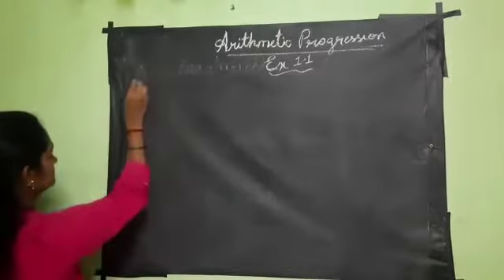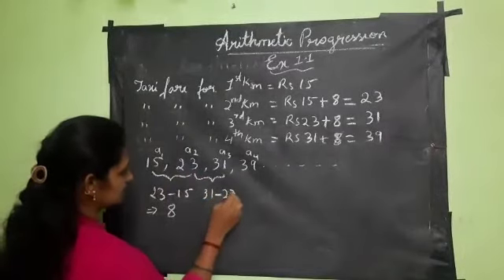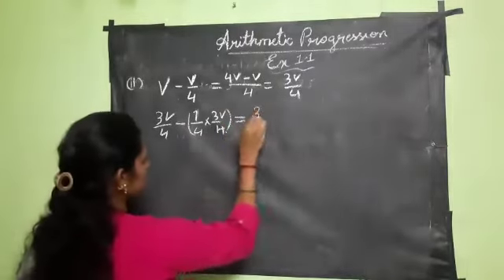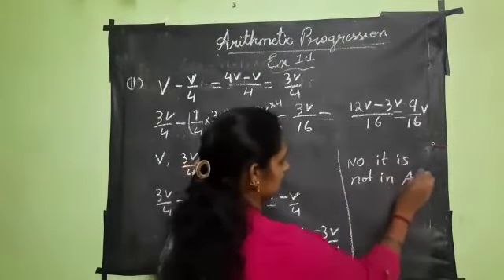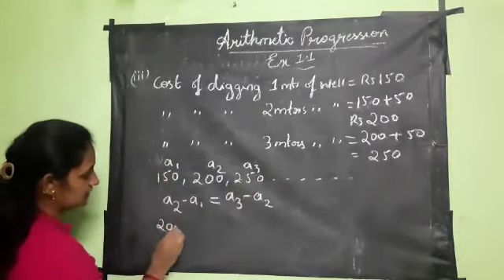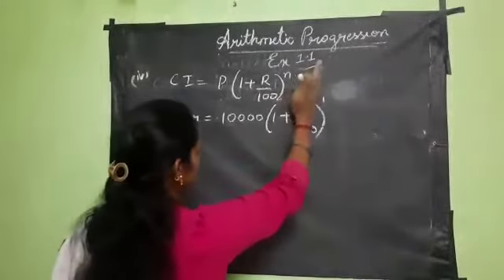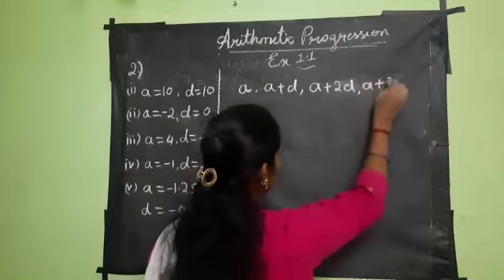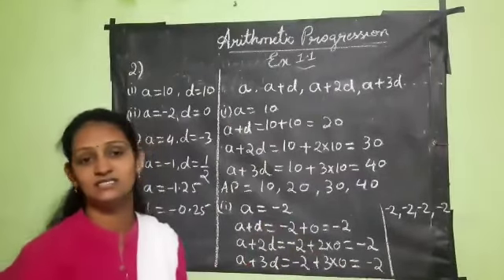SSLC MATHS PART-4